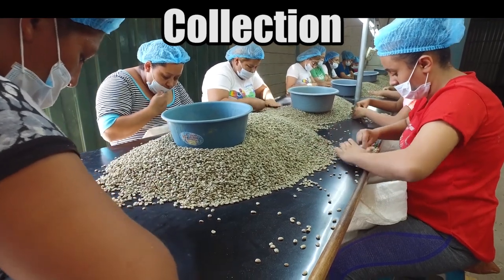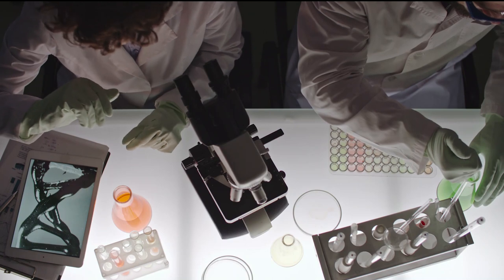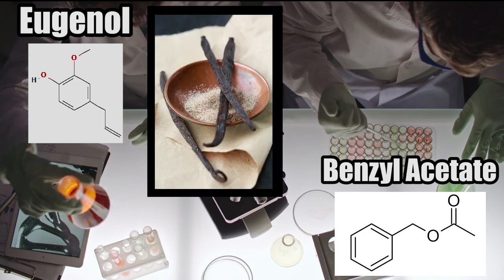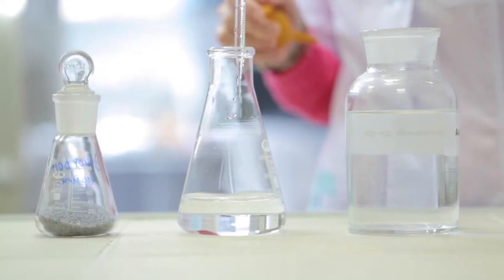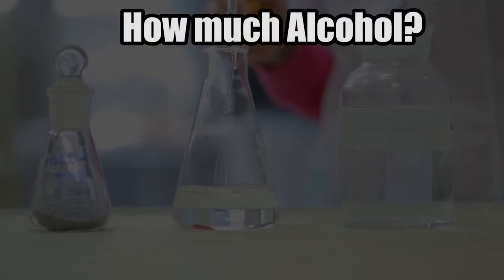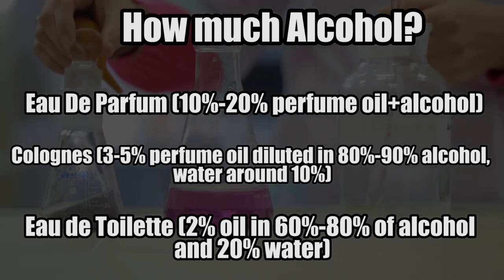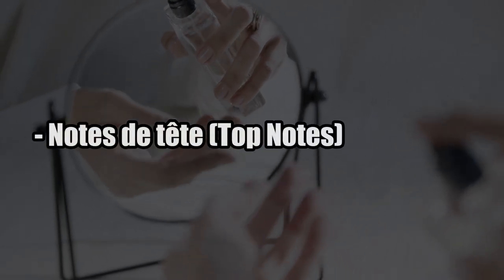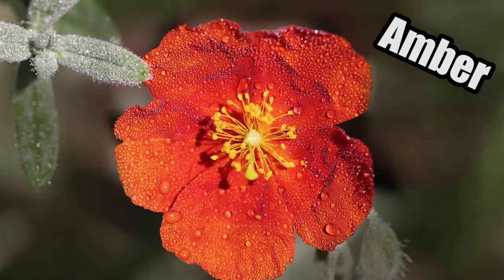How Perfumes are Made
How perfumes are made is the first in a series of videos where JehAliCom explores the world of questions with you, making videos that answer all of your questions about how things are made, why they are the way they are -questions like how Perfume is made. (Subtitles Available)
WATCH TILL THE END FOR ALL THE INFORMATION!

This is just the first in a long series of videos. Comment on this video, letting me know what you would like to learn next! Let's grow smarter and have fun with it, every day.

Perfume is made in four steps, First comes collecting the ingredients that are to be used in making the fragrant oil. Usually, rose, lavender and other ingredients are used to make this oil.
After the oil is extracted from the ingredient via steam distillation, boiling, or plain crushing it by hand or machine, it is blended in a particular formula or ratio by a perfume expert, who is also called a "nose". Interesting Fact - it may take more than 700 ingredients in a particular formula to make a perfume.
There's more, watch the video till the end for all the information.
Now you know how perfume is made!